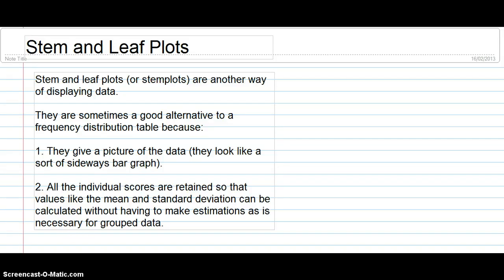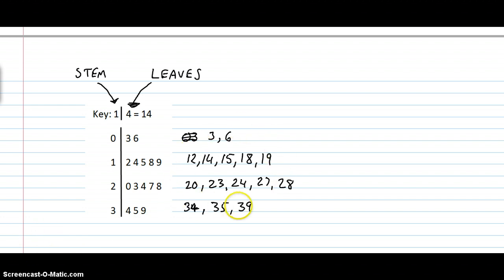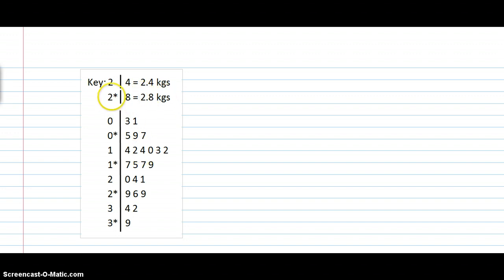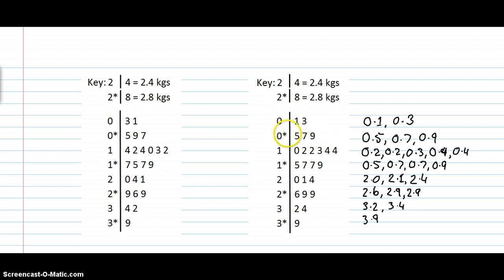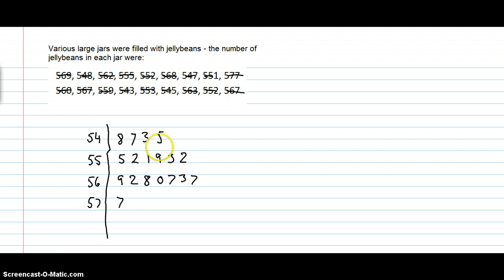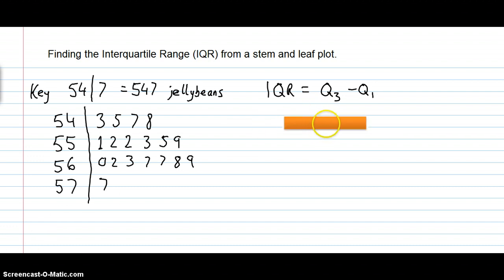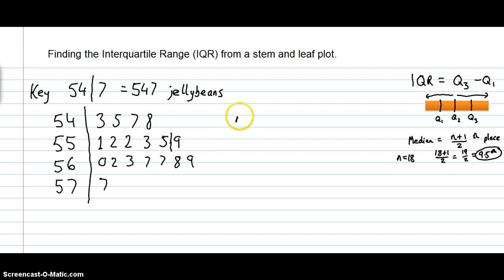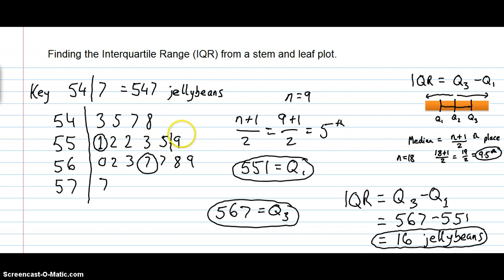Stem and Leaf Plots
How to make and read a stem and leaf plot